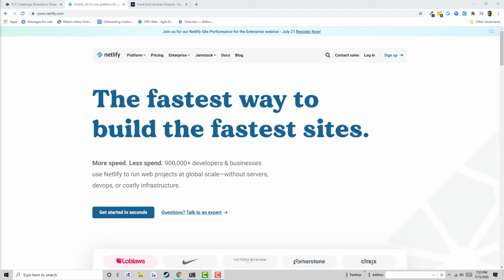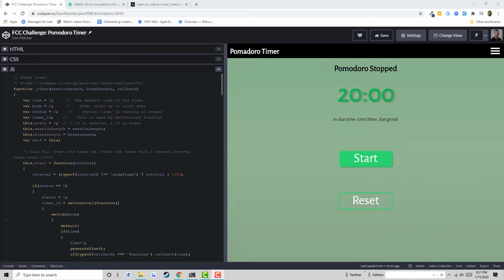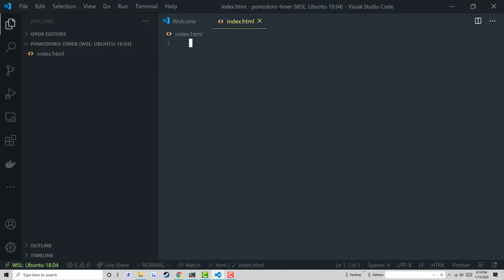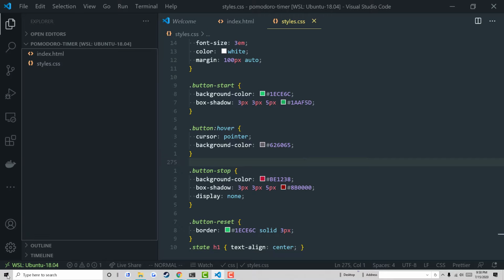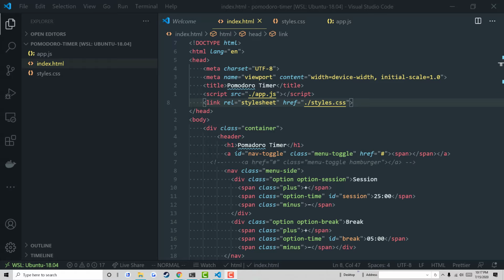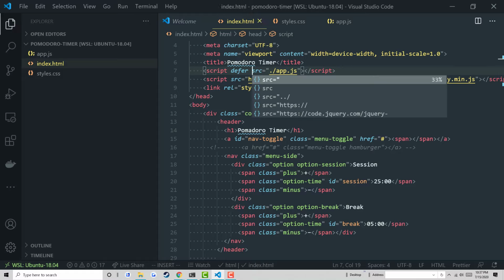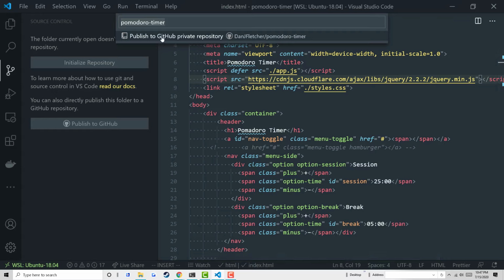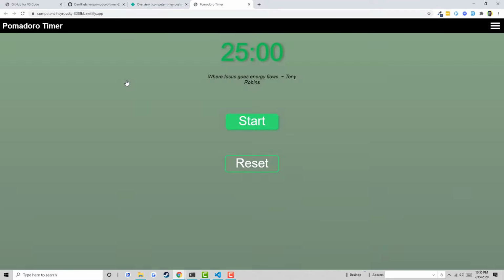How To Deploy Codepen Apps To Netlify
If you follow the freecodecamp curriculum you probably have a dozen or so projects hosted on Codepen or other similar sites. Codepen is great for getting started as a new developer but eventually you want to host these projects somewhere that looks more professional when included on your portfolio site or resume.

The music in this video is from Artlist. I get to select from thousands of songs and the licensing is covered by an annual subscription.